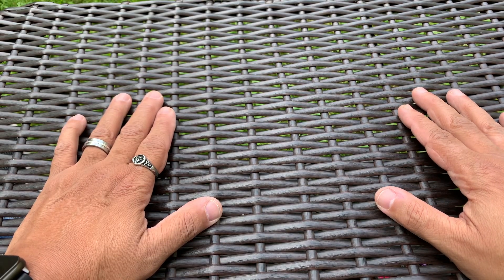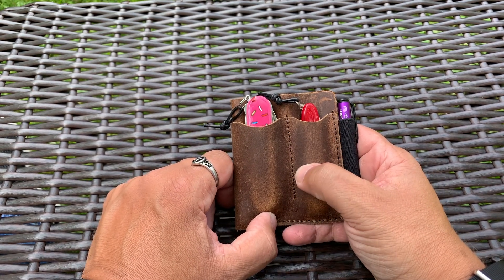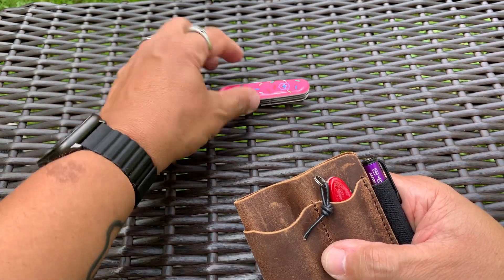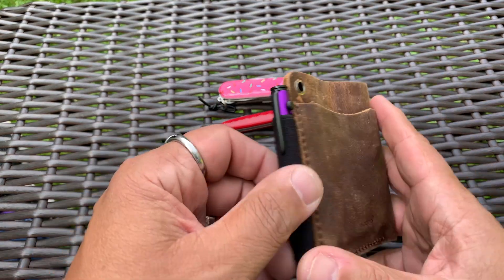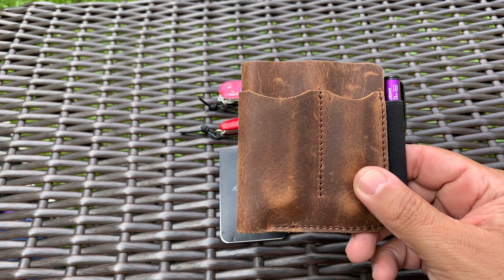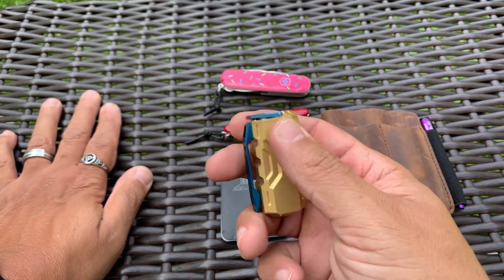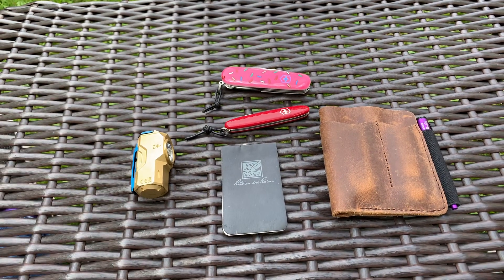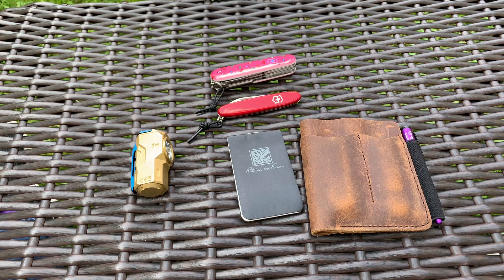Pocket Dump: 09/22/23